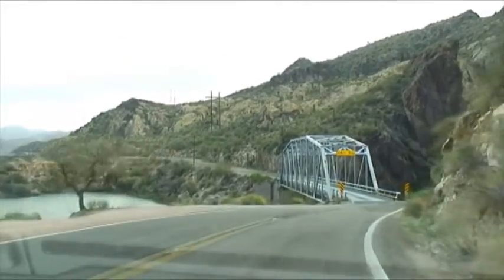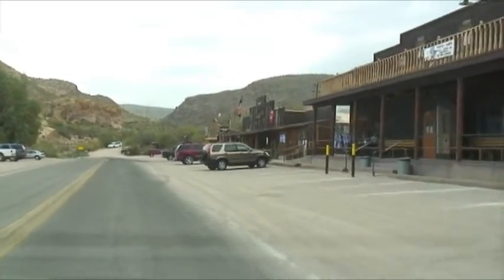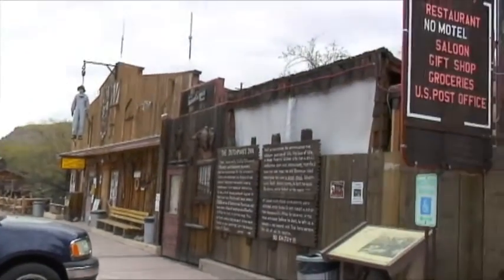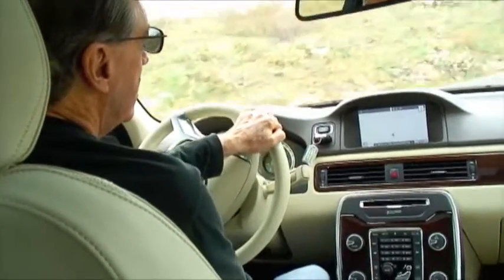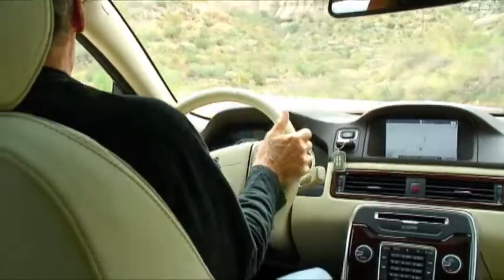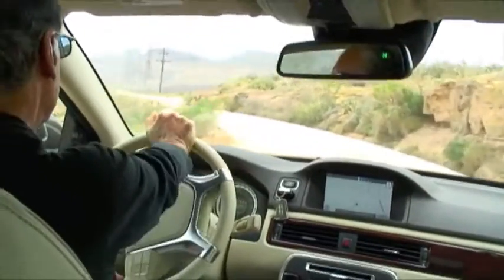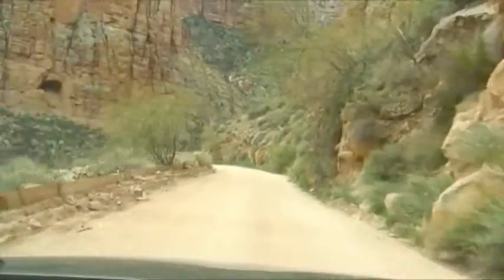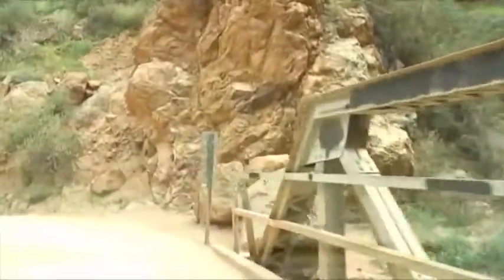2012 Volvo Full Line Launch, XC70 On The Road, Part 2